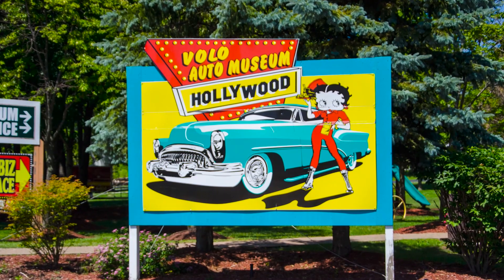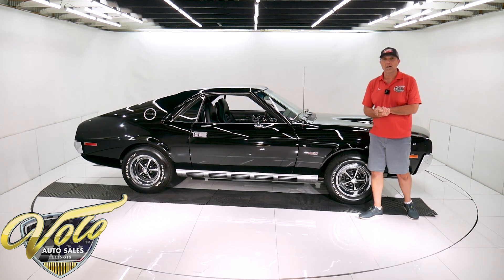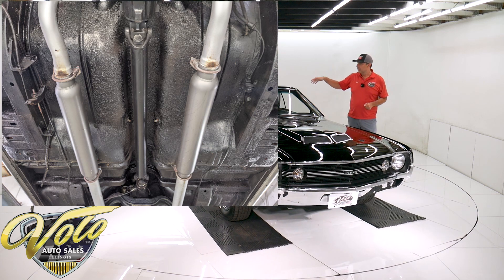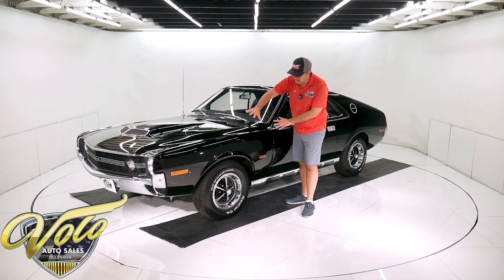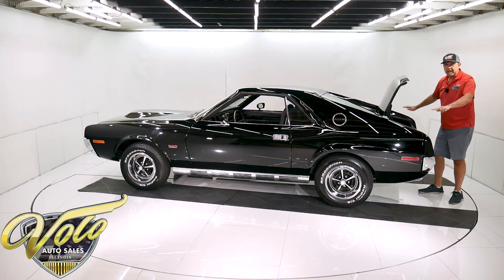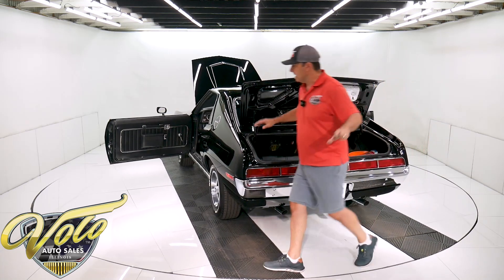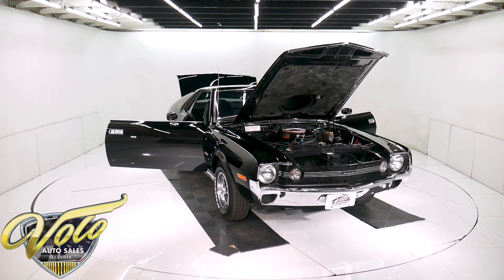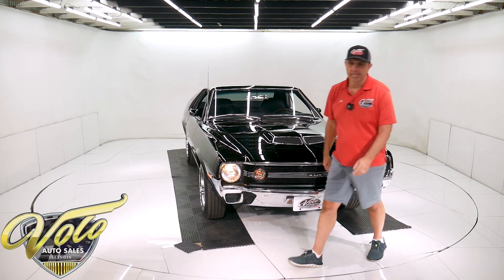1970 AMC AMX for sale at Volo Auto Museum (V19774)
Stunning factory black AMX! Built on the first day of 1970 production. Vin # 100076, the 76th AMC made. This is a really nice 57,000 mile car. Very desirable Ram Air GoPack, 4 speed, posi with power disc brakes and power steering. The GoPack was a performance option that included Ram Air engine, power disc brakes, twin grip posi rear, handling package, heavy duty cooling, space saver spare and the power blister hood.

EXTERIOR: Wow is this a sharp looking AMX.  It is literally straight as a rifle barrel, every square inch. I don't see any damage, rust, blisters or cracking. The paint is polished smooth and glossy. Door jambs are clean,  painted glossy. Weatherstrips were replaced. Up front the bumper is rechromed, the grill is in really nice shape. The stainless moldings, door handles, emblems are very good original. The rear bumper has been rechromed, the taillight lense is excellent. The glass is nice and clear. The wheels are restored and have new shiny trim rings. The BFGoodrich tires are in excellent shape.

INTERIOR: Excellent condition. All the carpet front to back is excellent. The seats have new upholstery. Headliner, visors and mirror are excellent. Door panels are excellent. The dash pad is excellent, the instrument panel is real nice. The gauges, wood grain, heater control panel are very nice. It has a walnut wheel on a tilt column. There is an Alpine stereo with 6x9 speakers in back and an amplifier.

ENGINE COMPARTMENT: It has the original 390 motor, the codes and dates on the valve cover tag are correct and 390 is cast on the block. It features functional ram air, power steering and power brakes. The engine was claimed to have been rebuilt, it runs strong. It has nice fresh paint, rechromed valve covers. The components look stock and proper. It was upgraded with a chromed Holley carb and Doug's headers. The fan shroud, pulleys, hood insulation, washer bag all look good. The solenoid on the hood that opens the Ram air works. The engine bay is clean metal painted nicely.

TRUNK COMPARTMENT: Rock solid metal, very neatly spatter painted. Jamb and bottom of the trunk lid are painted gloss black. It has new stickers, weatherstrip and trunk mat. It also has the collapsible spare with the air bottle and jack.

UNDERSIDE: Very tidy and clean underneath. The front end components are clean. In back it has air shocks, new leaf springs. Looking up at the motor it's spotless. The 4-speed is clean. The rear end has 3.54 posi gears. The  dual exhaust has glass packs, sounds great. Disc brakes in front. The floor is rock solid with factory undercoat. It was cleaned up and freshened with black paint.

This is a good car. A man bought it when it was 1 year old and owned it most of it's life. I got it from a collector that has several high quality cars. Eddie Stakes, an AMC expert and hosts the AMC website Planet Houston, knows of this car. He says it's the earliest known 1970 AMX.